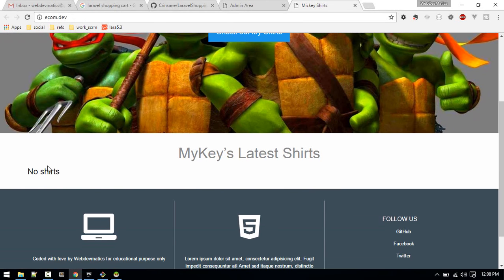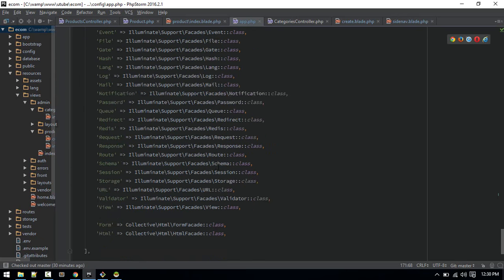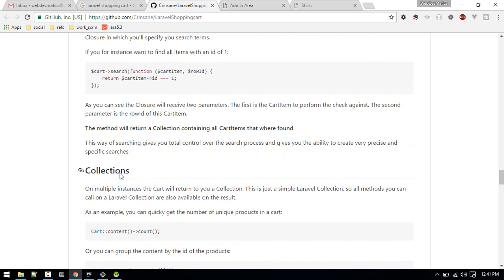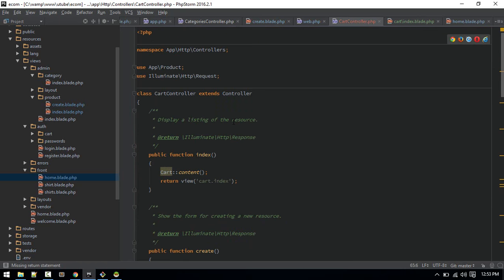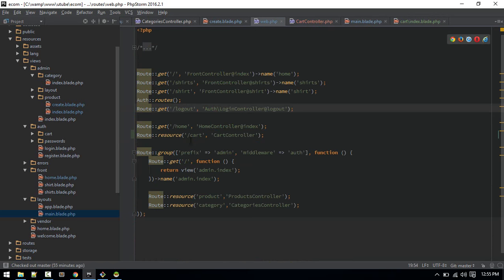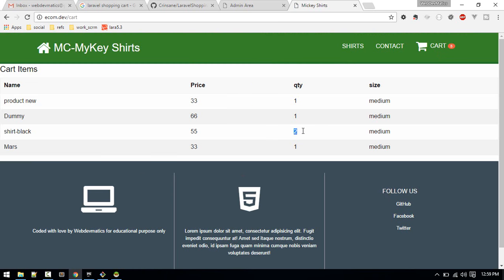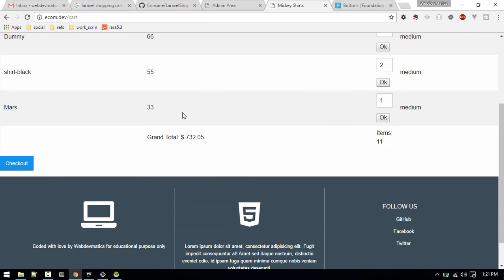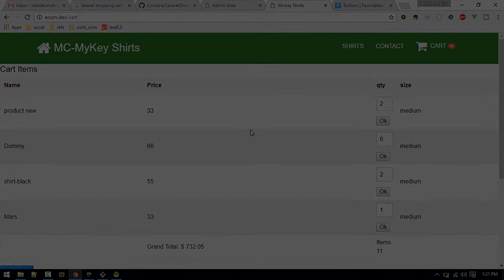Shopping cart: E-Commerce website in Laravel #6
In this video we will add items to shopping cart.